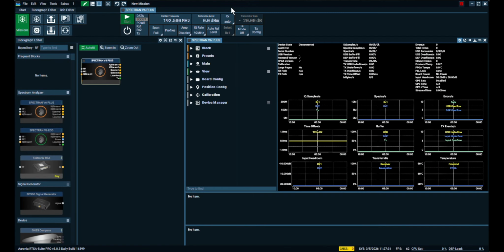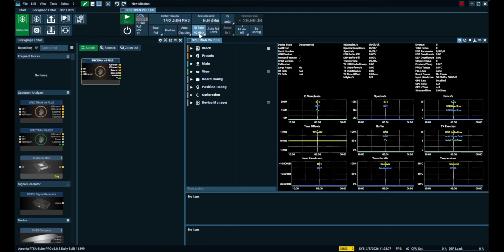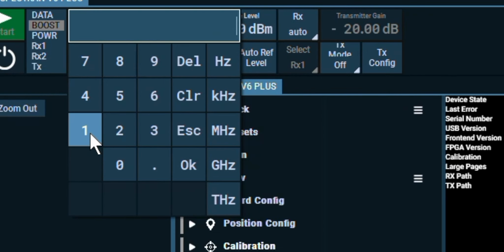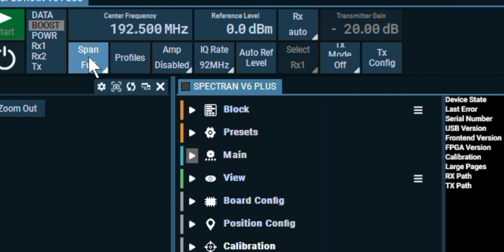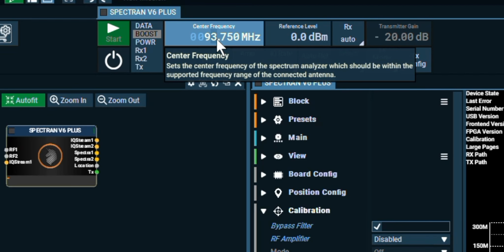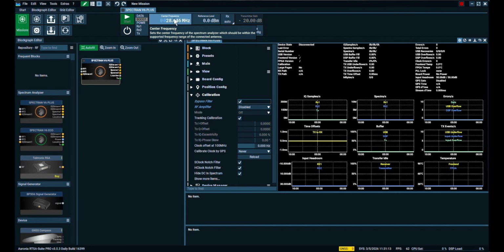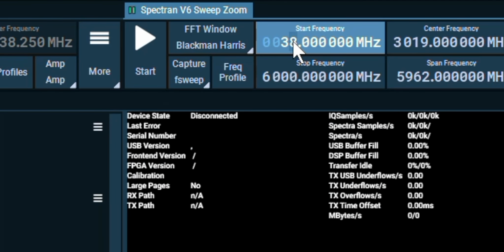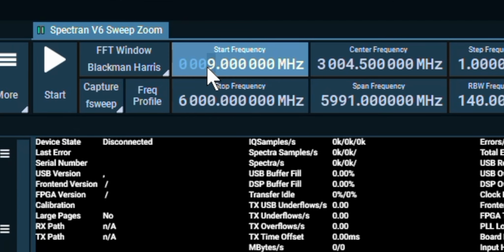Spectran V6 Bypass Frequency Range v1 0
In this video we discuss the relationship between Full Span, Center Frequency, IQ Rate for the Spectran V6 spectrum analyzer in the RTSA software.